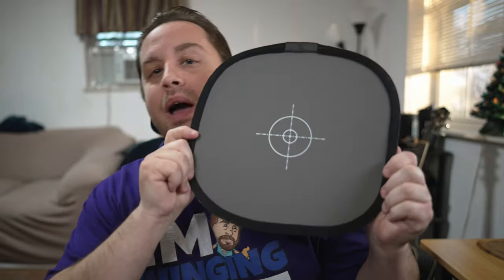BETTER Than SLOG3?! | S-Cinetone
Hey everyone, welcome back to the channel! Today I'm taking a look at SLOG3 and S-Cinetone coming from my Sony A7IV. While I LOVE shooting in SLOG3, there's something to be said about S-Cinetone in that it's incredibly easy to get up and running. Also, I think it looks pretty good right out of camera!

What do y'all think? Sound off in the comments!